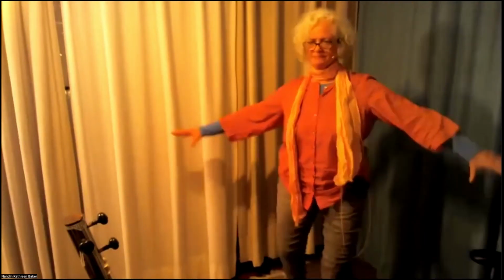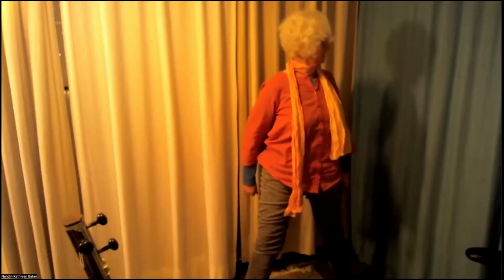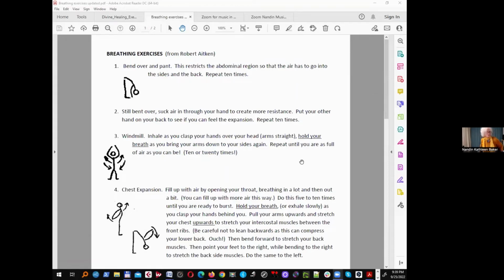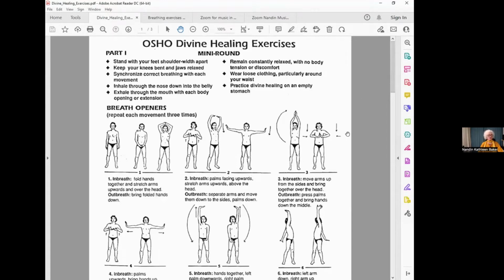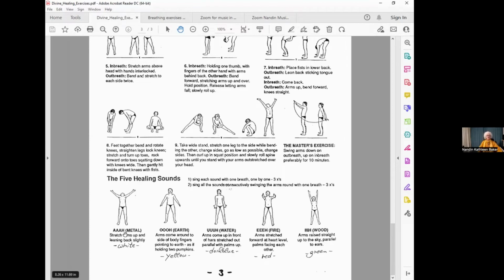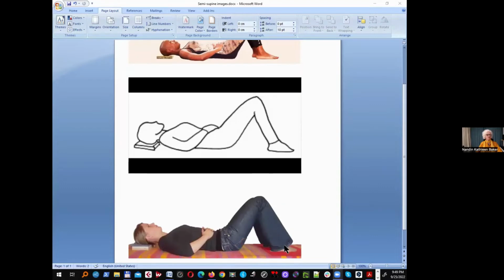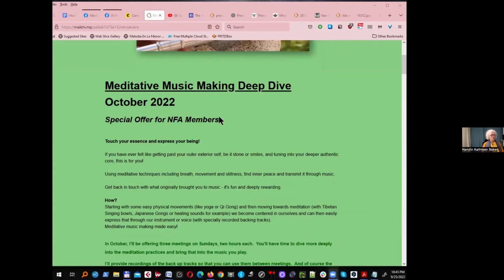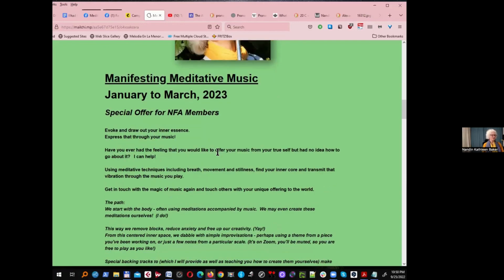Meditative Music Making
In this workshop, participants will explore and enhance their connections to their inner cores so that they can better express themselves through the music they play. We'll cover simple yoga stretches, breath meditation, listening meditations, and various types of meditative playing and improvisation to help develop the inner and outer ear.
Presenter: Nandin Kathleen Baker

To view a full list of NFA Online Events and register to attend our upcoming events LIVE click on the